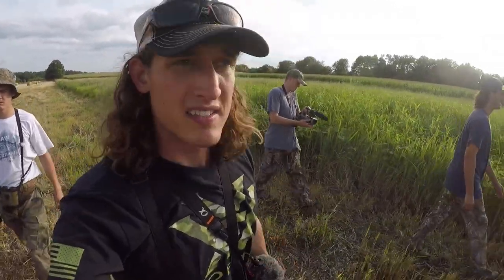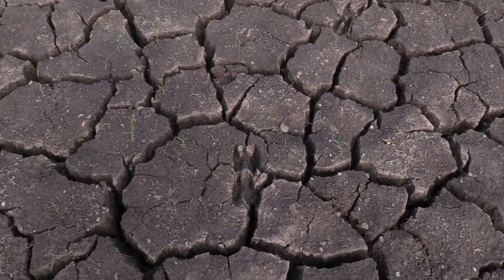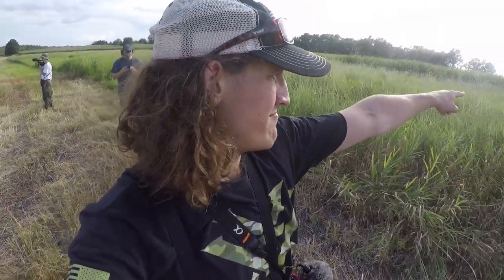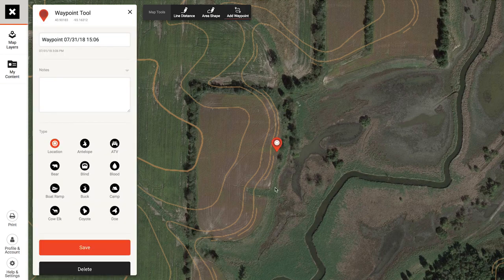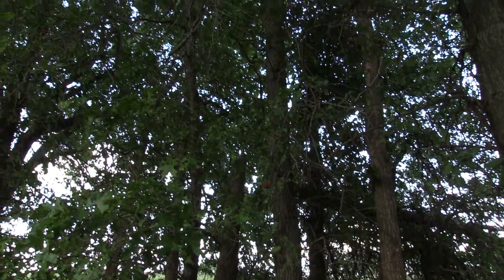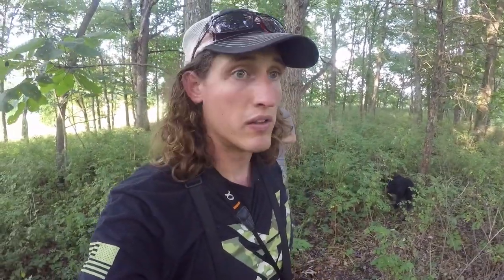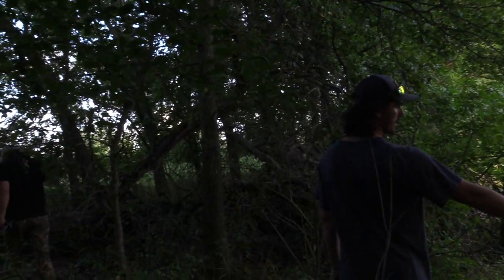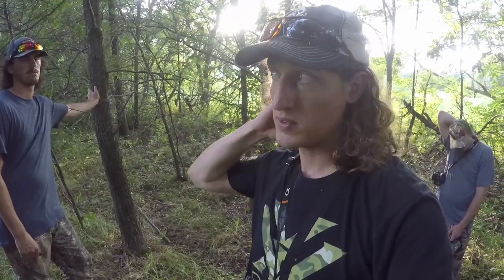Scouting STANDING CORN - PUBLIC LAND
We scout a standing corn field to find some early season setups.
*Our Gear.

PHONE SKOPE